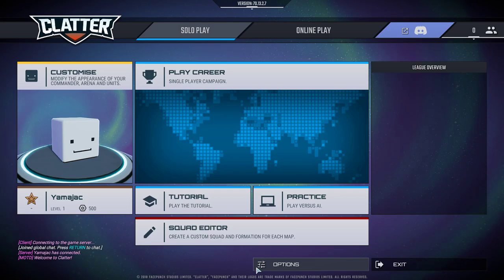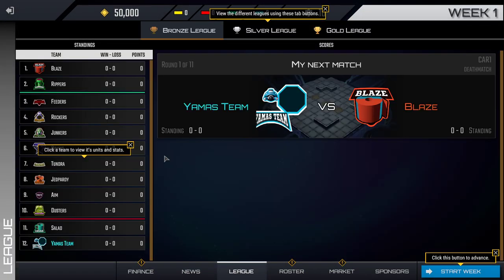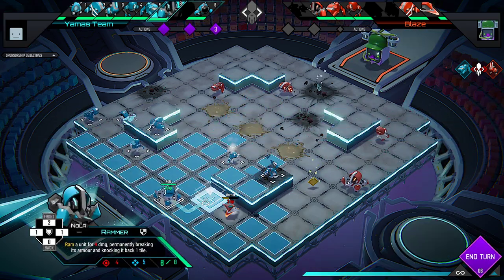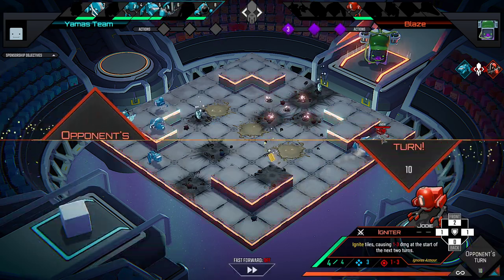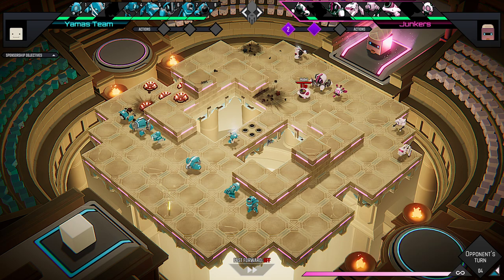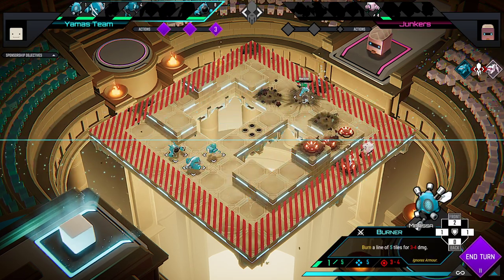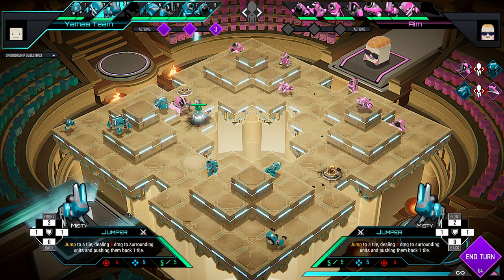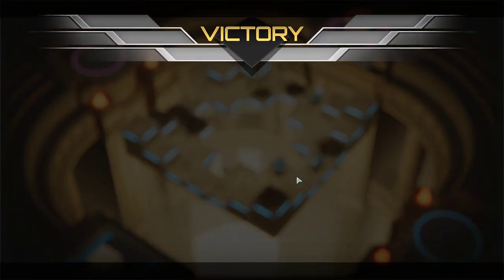Robot Fight Pits || Clatter || Yamajac Tries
Today we check out Clatter, a turn based robot fighting strategy game. It's real fun!